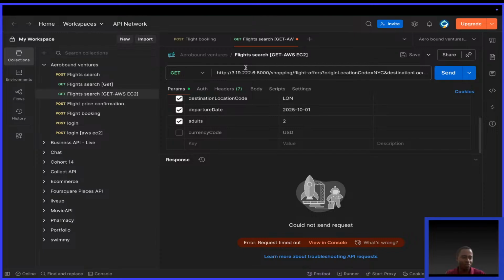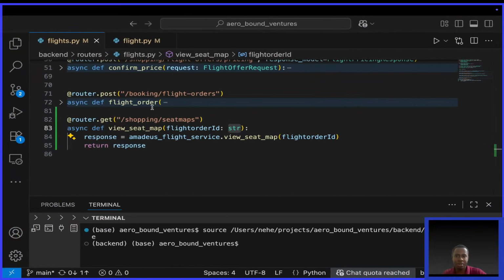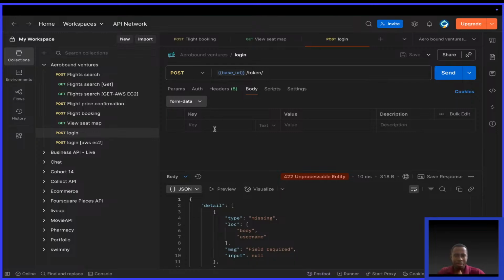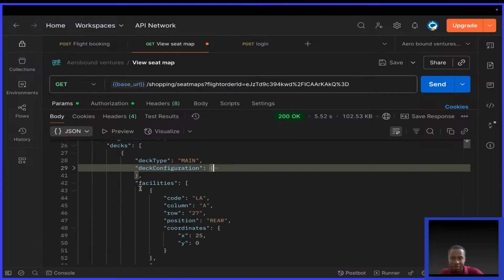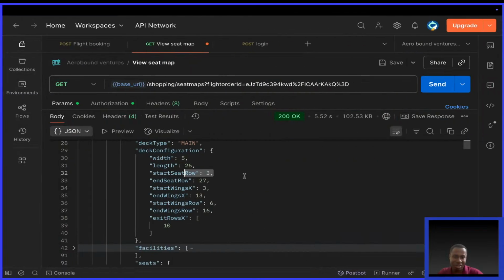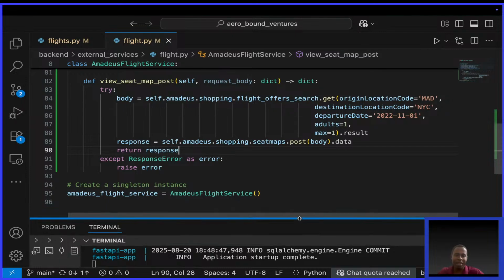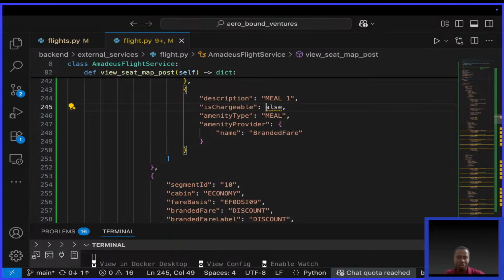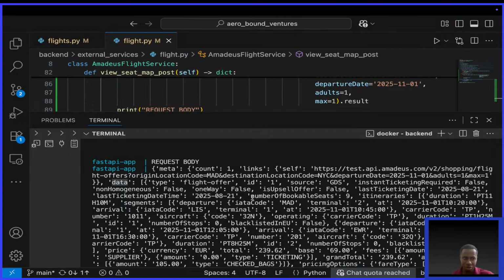SeatMap Display API | FastAPI Flight Booking backend | Day 11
In Day 11 of the FastAPI Flight Booking Backend series, we integrate the SeatMap Display API to let users view airplane cabin layouts and pick their seats during the booking flow.
We’ll cover:
POST vs GET for seat map requests

Displaying airplane cabin plans from Flight Offers

Fetching seat maps from existing Flight Orders

We’re building this app end-to-end:
• ✅ FastAPI backend
• 🌐 Next.js frontend
• 🧪 DevOps